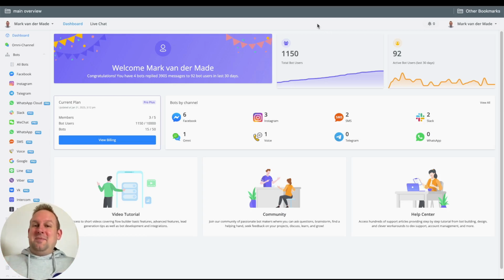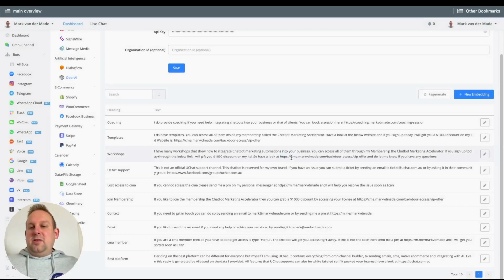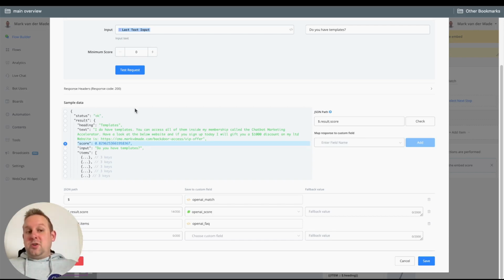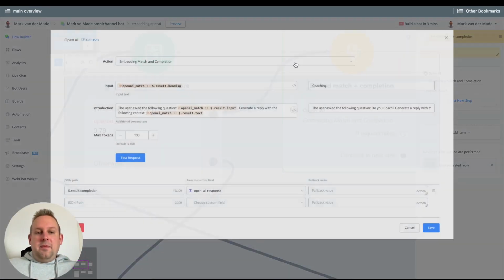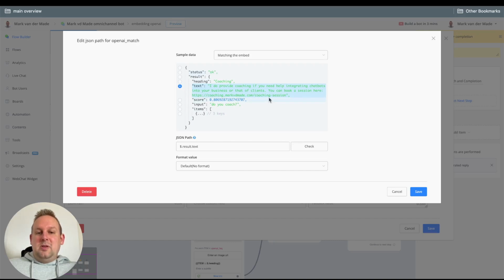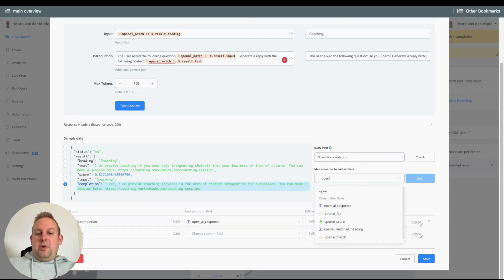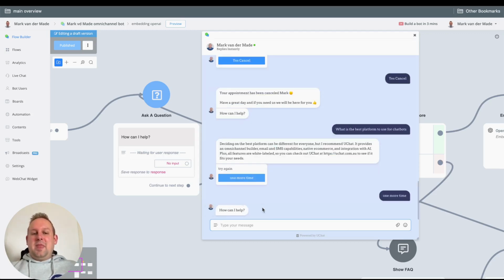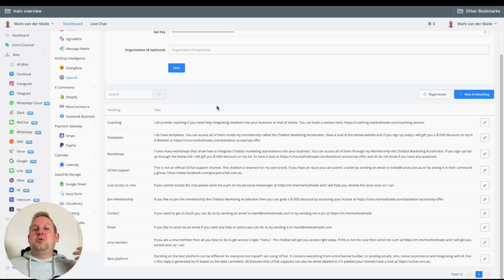OpenAI -Using embedding to build your business knowledgebase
This week we are going indepth about our new amazing integration which is OpenAI embedding.

UChat is one of the first chatbot platforms to implement this and it will help you tremendously to provide relevant information about your business with minimal training effort.